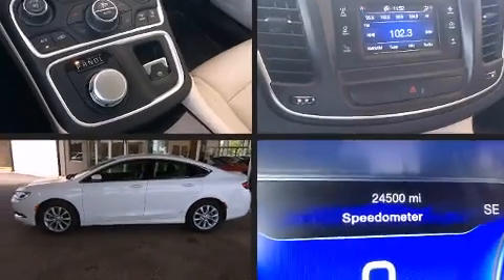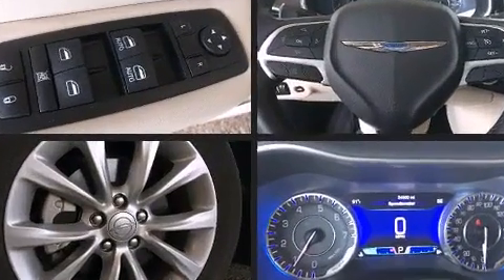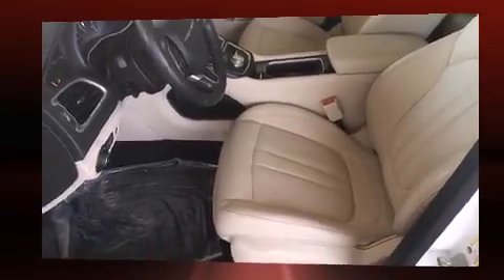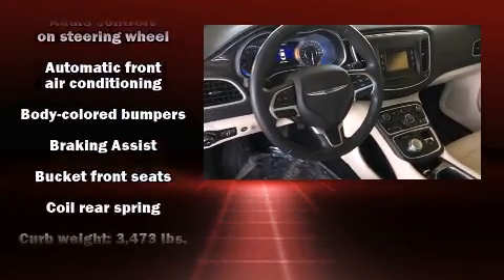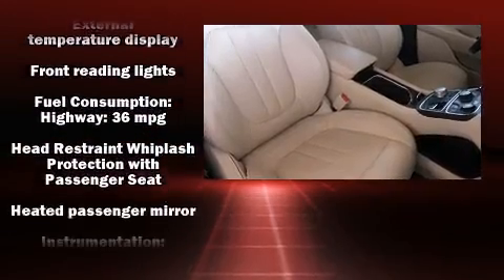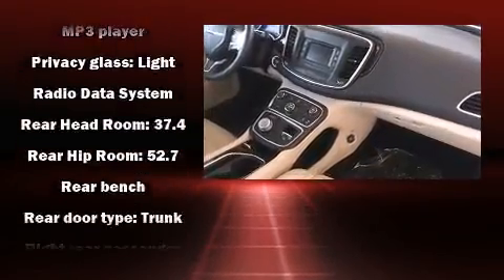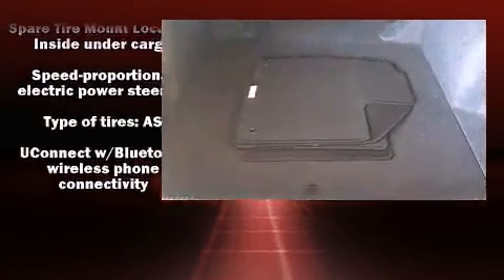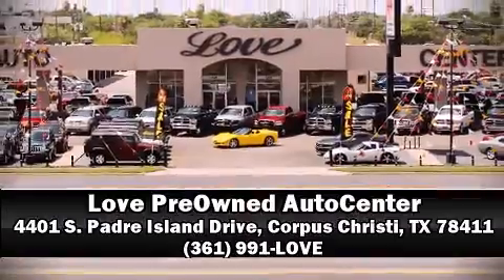2015 Chrysler 200 C - Keyless Entry/Start, Leather, Alloys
4401 S. Padre Island Drive

Discerning drivers will appreciate the 2015 Chrysler 200. This 4 door, 5 passenger sedan still has less than 25,000 miles! Chrysler infused the interior with top shelf amenities, such as: delay-off headlights, a tachometer, an automatic dimming rear-view mirror, telescoping steering wheel, power door mirrors and heated door mirrors, an overhead console, and a split folding rear seat. Features such as automatic climate control and leather upholstery prove that economical transportation does not need to be sparsely equipped. Chrysler ensures the safety and security of its passengers with equipment such as: dual front impact airbags, front SIDE impact airbags, traction control, anti-whiplash front head restraints, a security system, and 4 wheel disc brakes with ABS. Brake assist technology provides extra pressure when applying the brakes. It also arrives with a Carfax history report, indicating just one previous owner. Our sales reps are knowledgeable and professional. We'd be happy to answer any questions that you may have. Come on in and take a test drive!